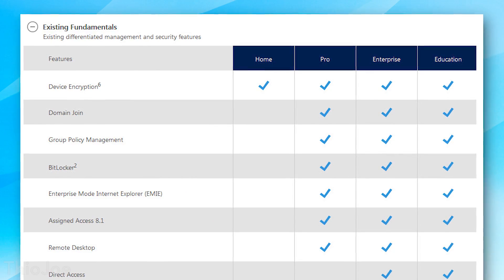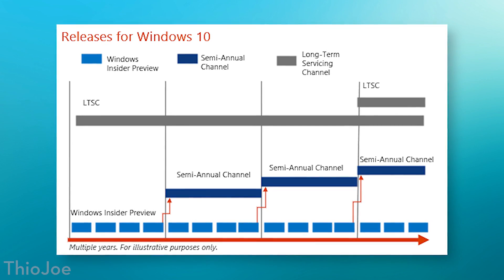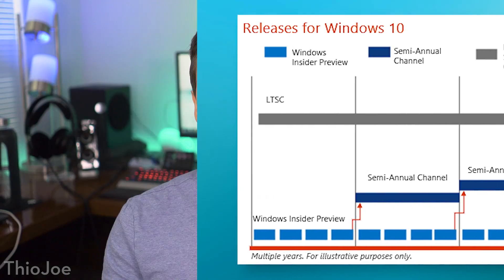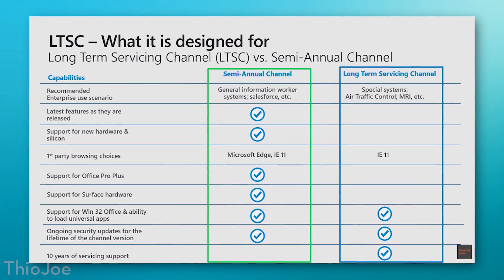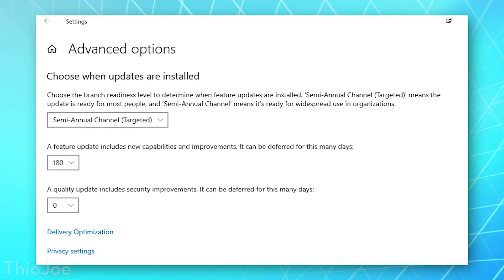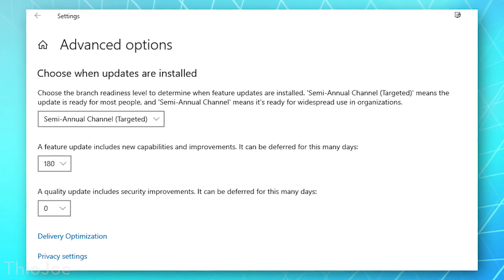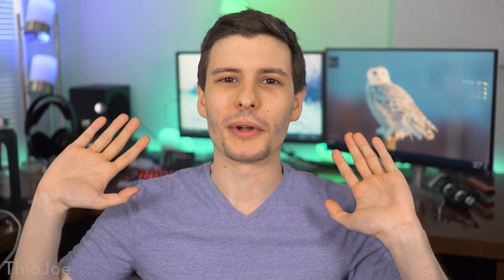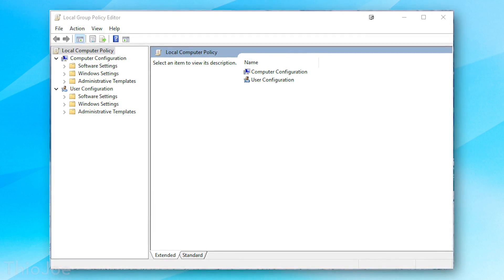What is Windows 10 LTSC?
HAVE YOU EVER HEARD OF WINDOWS 10 "LTSC"?

Windows 10 LTSC is a special version of Windows 10 Enterprise that most people have probably never heard of. It is specifically for use cases where the long term stability and compatibility of the OS is much more important than feature updates. This is mostly for mission-critical systems like MRI machines, ATMs, point of sale terminals, or air-traffic control computers. LTSC is an update channel that ensures you won't receive any feature updates for the entire length of the product, and only receive security updates.